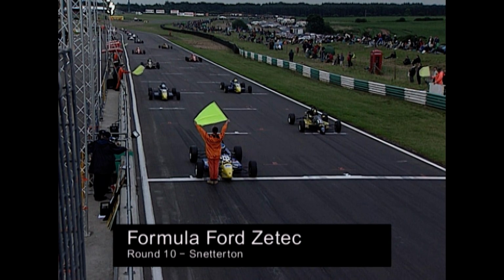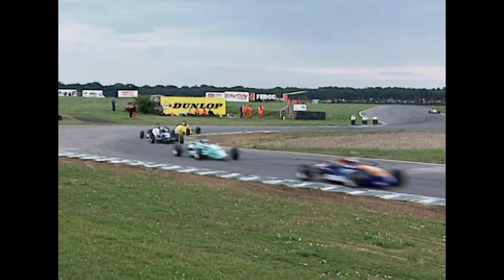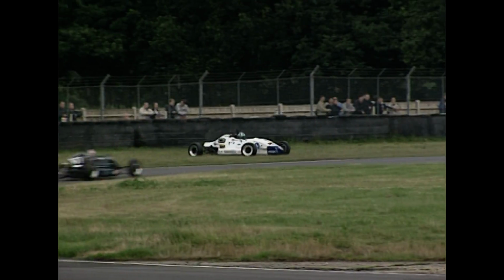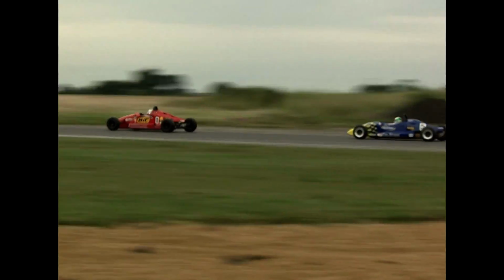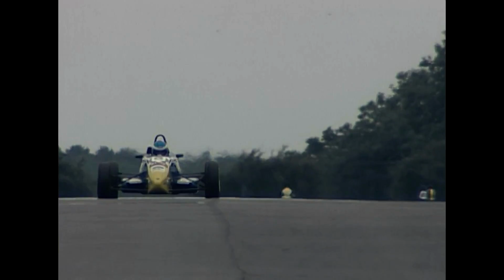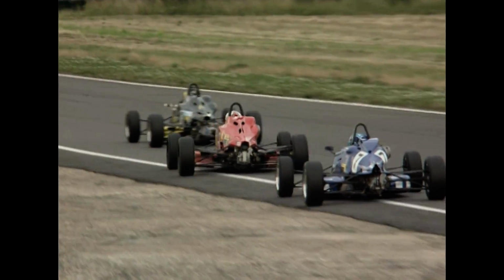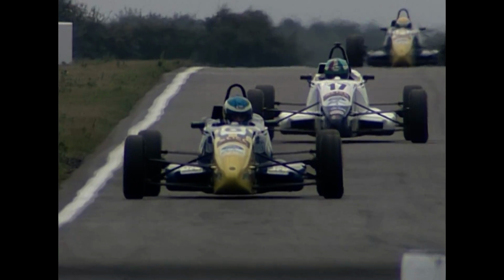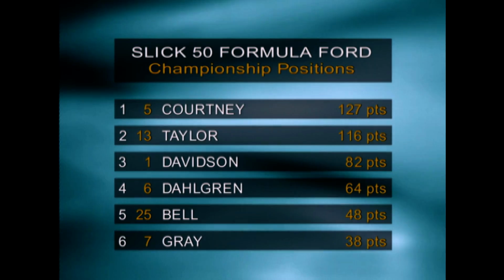2000 Formula Ford Championship - Round 10 Snetterton